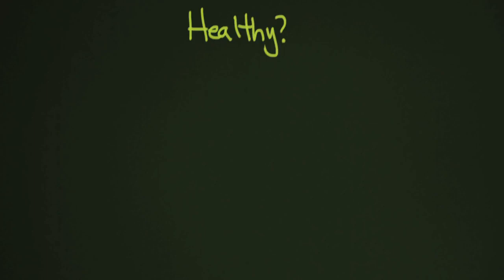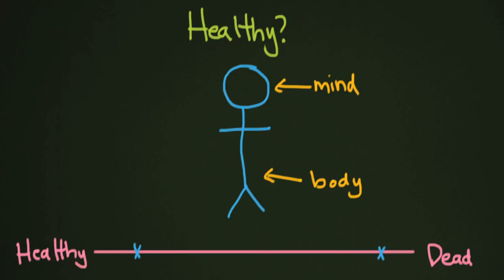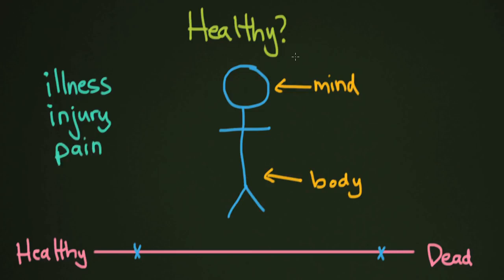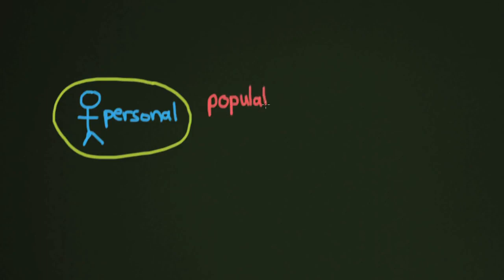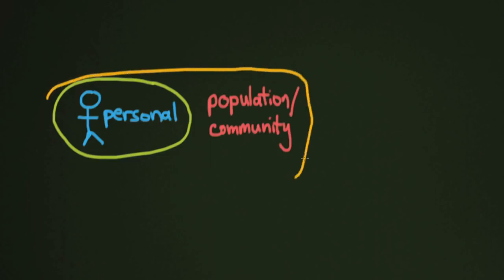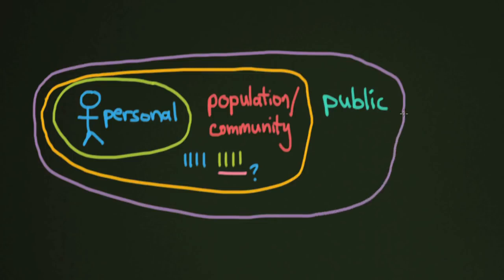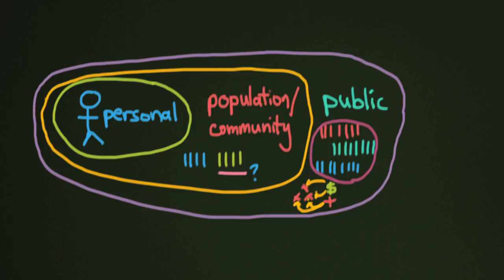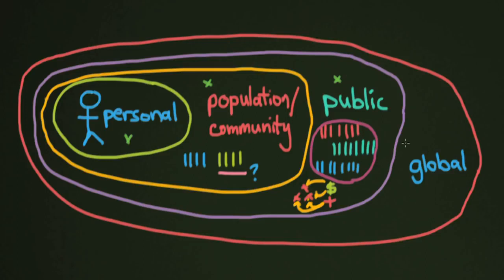What is Health?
In this lesson we will learn about what it means to be a healthy person. It is both more complicated and more simple that you might think! We will also explore why global health works kind of like a big colorful onion.